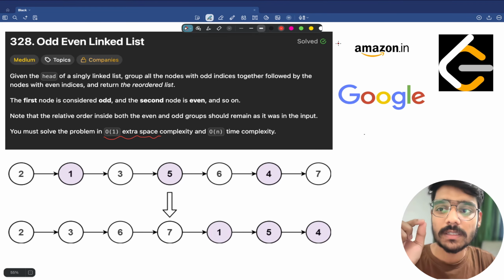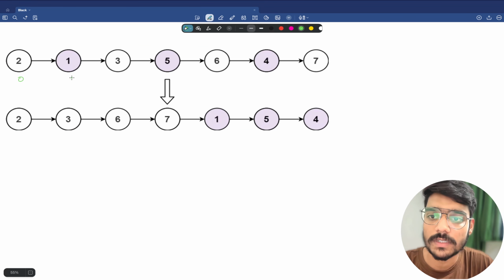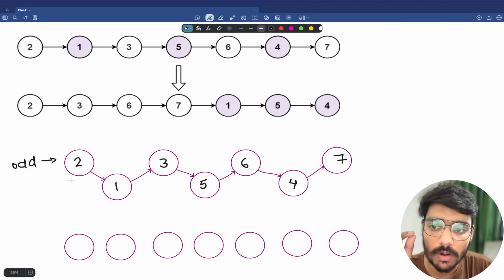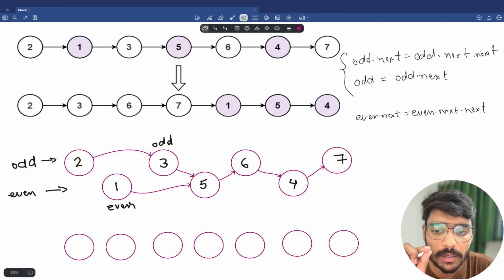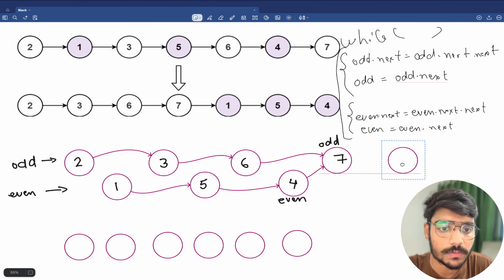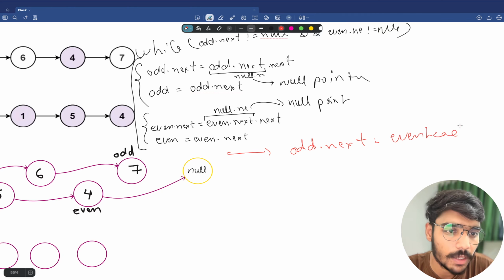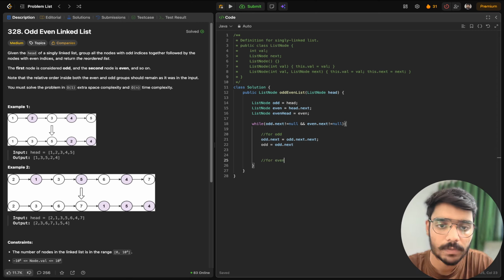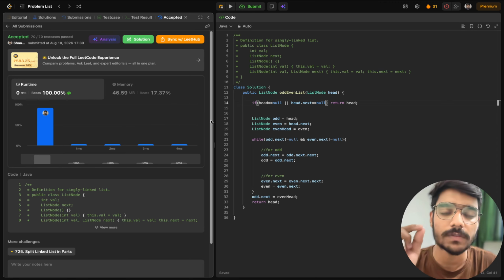Leetcode 328. Odd Even Linked List | Solution In Seconds | Visually Explained | Google Amazon Inter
LeetCode 328. Odd Even Linked List is a medium linked list problem asked at Amazon and Google interviews. 95% of students fail the O(n) time, O(1) space version. This video shows the EASIEST visual explanation of 328. Odd Even Linked List on YouTube.

Most tutorials just read the code. This one makes you SEE the list split. All nodes at odd indices move to one group, all nodes at even indices move to another group, and only three things happen: connect odd to odd, connect even to even, connect the last odd to the even head. The whole problem reduces to that single picture.

This video breaks down LeetCode 328 Odd Even Linked List with a full visual walkthrough: a zigzag linked list with odd nodes on the upper side and even nodes on the lower side, the while loop that rewires odd.next and even.next, and the twist where you must keep the even head before the loop ends. You will see the exact pointer changes on screen, so nothing about this medium linked list question stays confusing. Java code walkthrough included, line by line.

Why this is the easiest explanation: the problem is just three connections. Connect the odd nodes together, connect the even nodes together, and join the last odd node to the first even node. Once you see the zigzag diagram, the code writes itself. The only trap is a null pointer exception at the end, handled with two clean checks. No memorized tricks, no magic pointers, just a clear picture of the list breaking apart and snapping back together.

What this video covers:
- Problem statement of 328 Odd Even Linked List
- Odd and even index grouping explained
- Zigzag visual diagram: odd up, even down
- Step by step pointer rewiring
- The even head twist at the end
- Null pointer protection edge cases
- Complete Java solution with O(n) time and O(1) space
- Interview tips for Amazon and Google

Chapters:
00:00 — Problem Introduction
00:34 — Problem Statement Walkthrough
01:13 — Odd and Even Index Grouping
02:50 — Visualizing with the Zigzag Linked List
03:30 — Connect Odd to Odd
04:10 — Connect Even to Even
06:30 — Loop Stop Condition and Null Safety
07:25 — The Twist: Maintain the Even Head
08:08 — Code Walkthrough
09:52 — Test Cases and Edge Cases
10:55 — Submission and Complexity

FAQ:
What is LeetCode 328 Odd Even Linked List?
It is a medium linked list problem where all nodes at odd indices are grouped together first, followed by all nodes at even indices, with their relative order preserved.

How do you solve Odd Even Linked List?
Keep one pointer for odd nodes and one for even nodes. In a single loop, connect odd.next to odd.next.next and even.next to even.next.next. After the loop, join the last odd node to the even head and return the original head.

Why does Odd Even Linked List require O(1) space?
Because the reordering is done in place by rewiring the existing next pointers. No new linked list or extra array is created, so space stays constant regardless of list size.

What is the time complexity of Odd Even Linked List?
O(n). Every node is visited exactly once while the odd and even pointers move forward, so the loop runs n over 2 times total.

What is the trap in Odd Even Linked List?
People forget to save the even head before the loop moves the even pointer. If you lose it, you cannot connect the last odd node back to the start of the even group, and the list breaks.

Is LeetCode 328 the same as segregating odd and even nodes?
Yes. The official LeetCode title is Odd Even Linked List, and the same in-place segregation idea is also asked as separate odd and even nodes in a linked list in other interviews.

Can Odd Even Linked List be solved in Java?
Yes, the Java solution uses a dummy even head, odd and even pointers, and a while loop with a null check. The full Java, Python and C++ code is linked above.